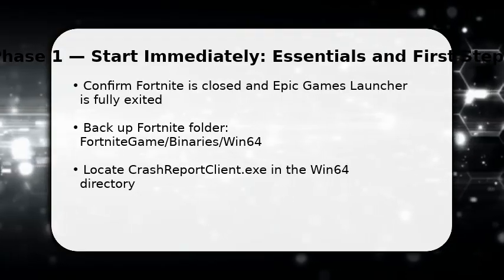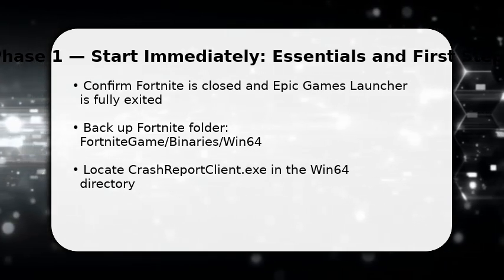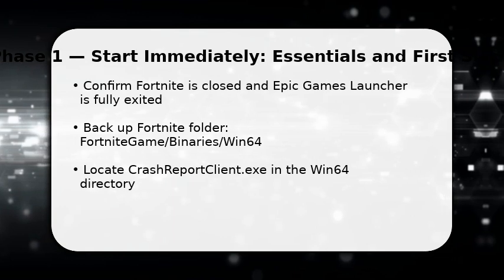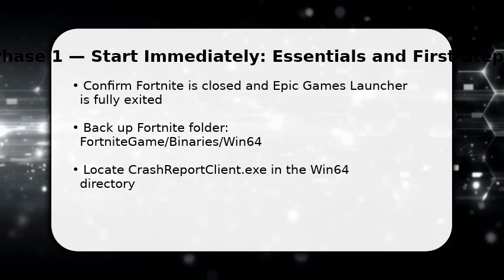How to Stop Fortnite Crash Reporter (only Way)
How to Stop Fortnite Crash Reporter (only Way) | 🔒 Surfshark VPN Deal — Stay private and secure. $1.99/mo + 3 Months Free ▸

In this video tutorial, discover the unofficial methods to bypass or stop Fortnite's crash reporter feature. The creator navigates through various techniques that players have found effective in preventing unwanted interruthy prompts during gameplay.

stop fortnite crash report, fortnite repair tool, bypass Fortnite reporter, Fortnite glitch fix guide, how to disable Fortnite prompt